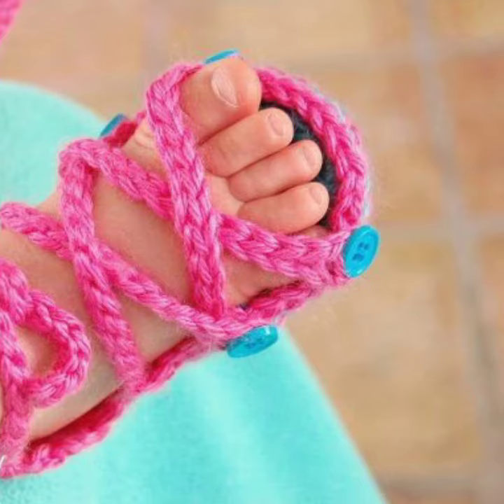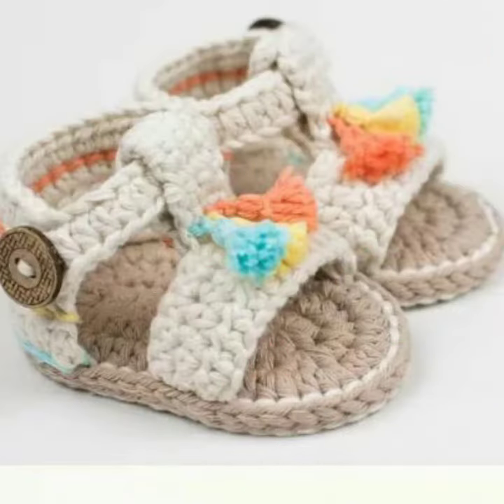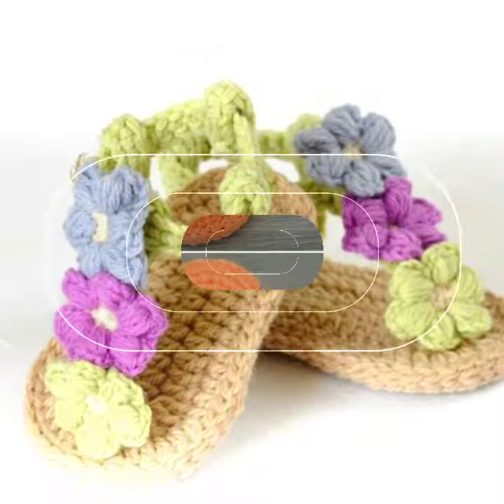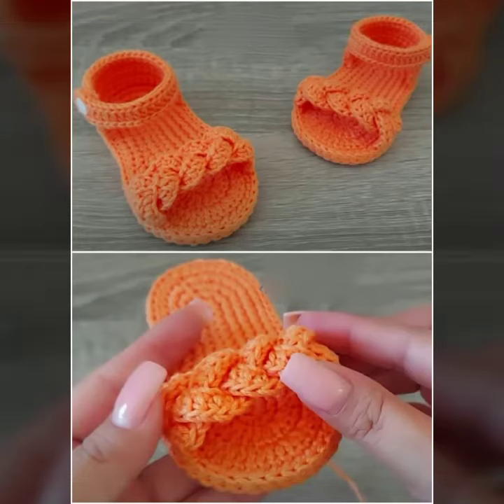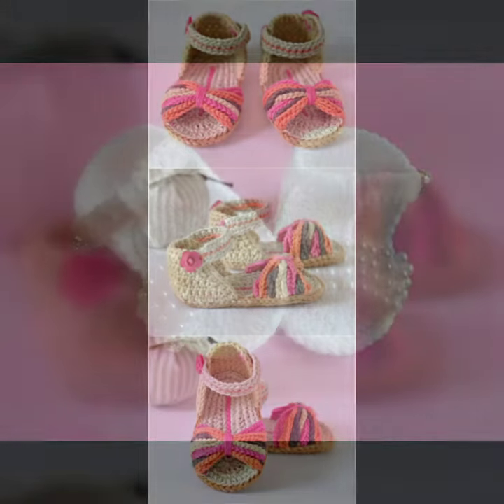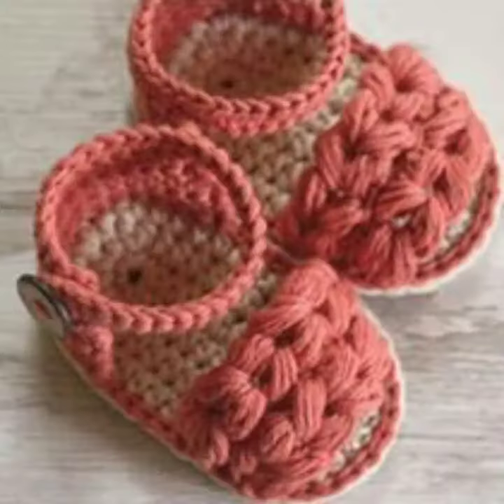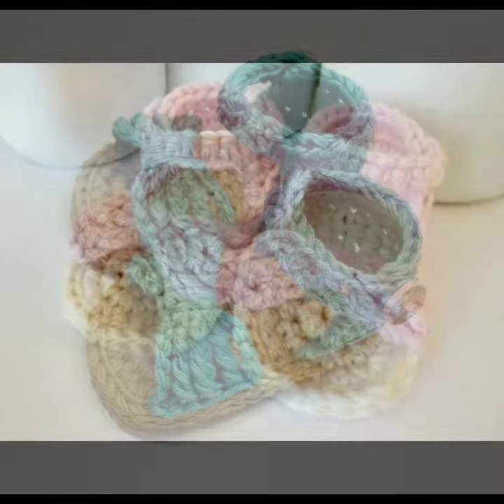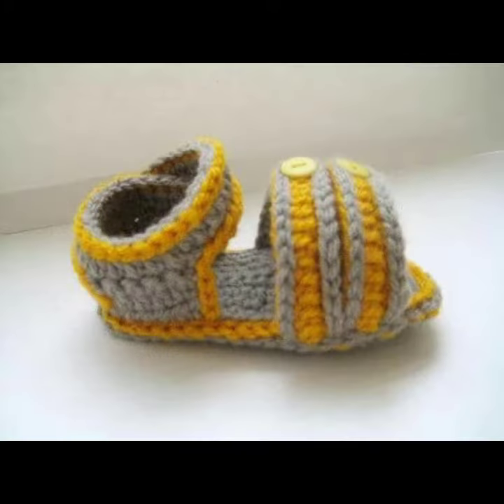Very impressive baby crochet booties patterns